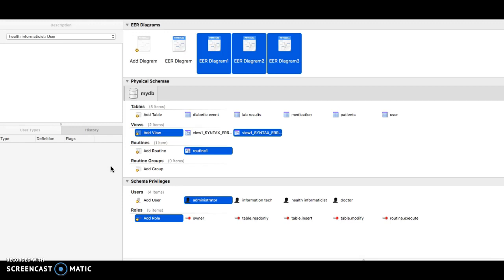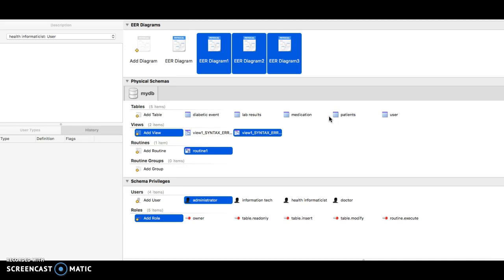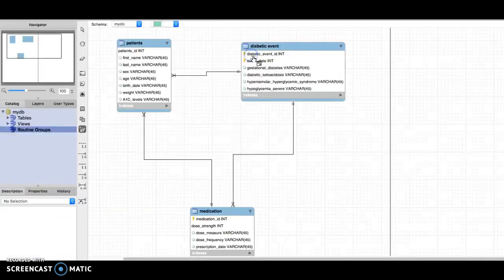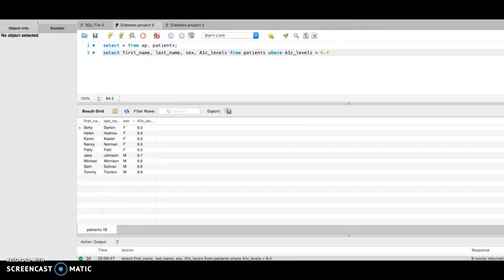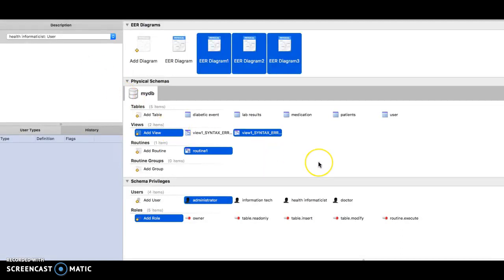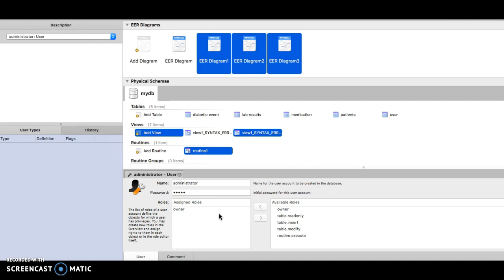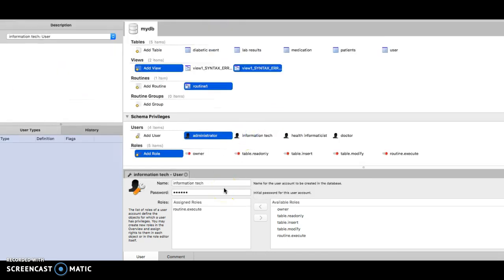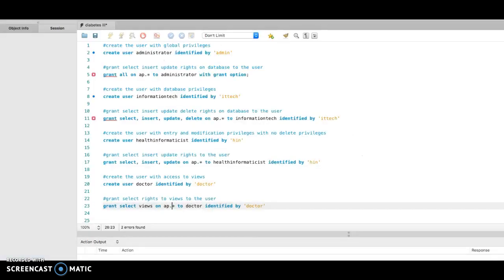Diabetes Project Part III